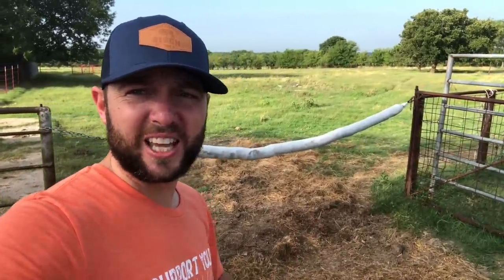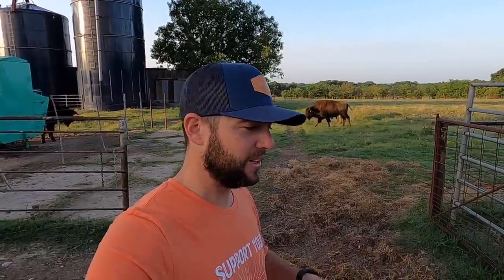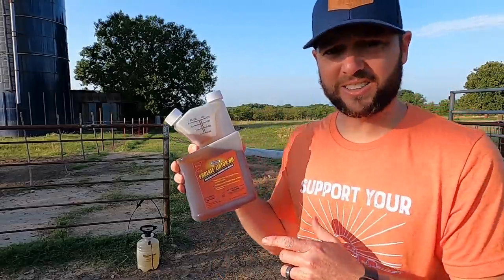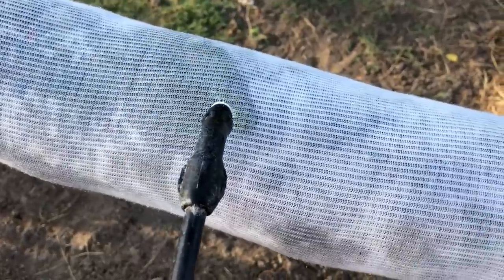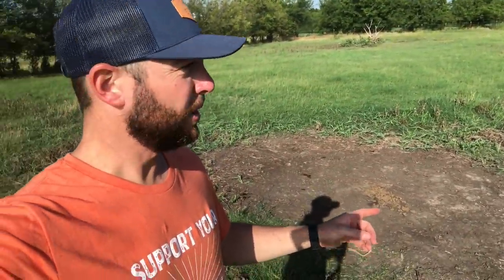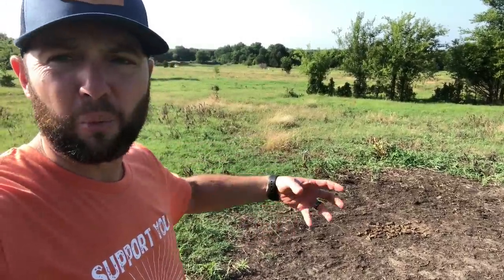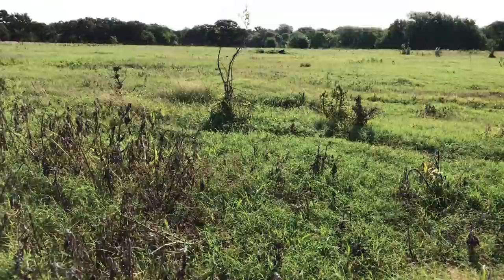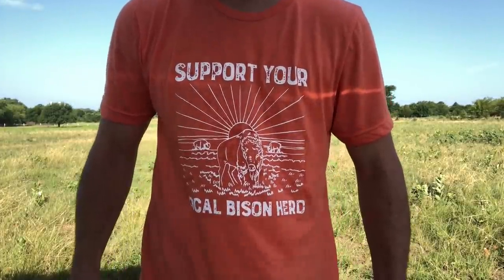This almost KILLED one of my BISON.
What I used to treat the rub:
2 Gal of Diesel
8 oz of Prolate-Lintox

New t'shirts here!!